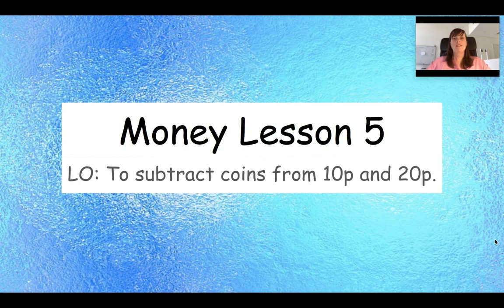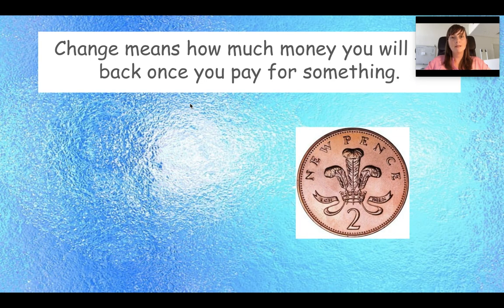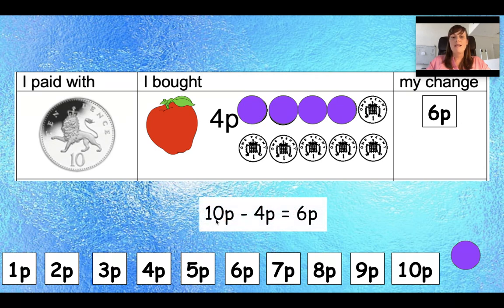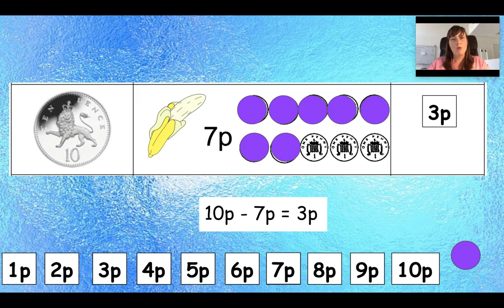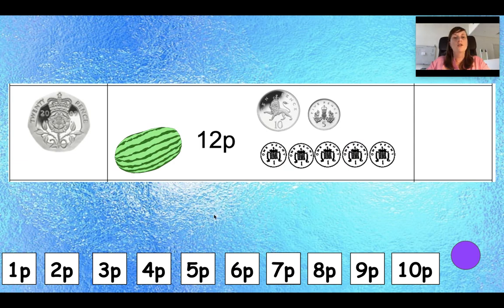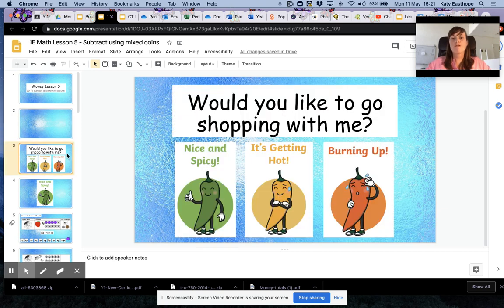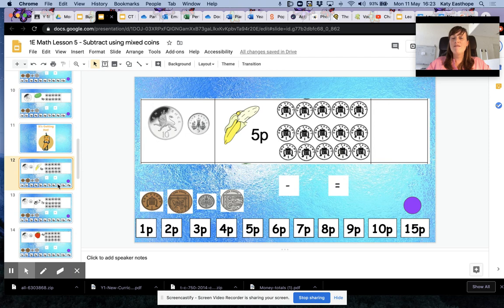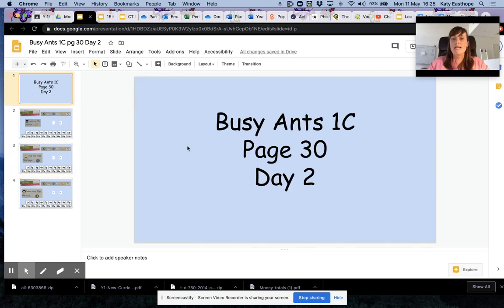Money: Making change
Introduction to making change for e-learning.